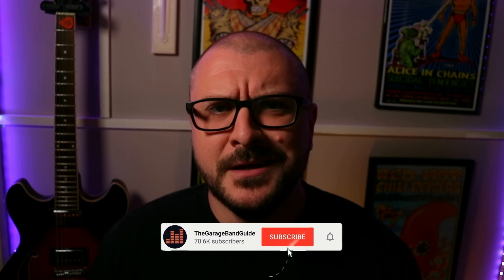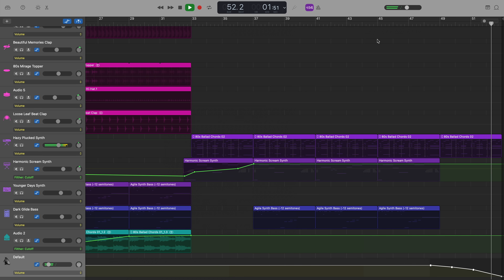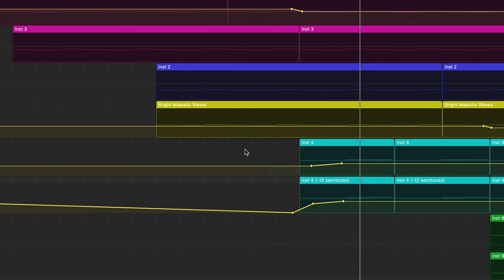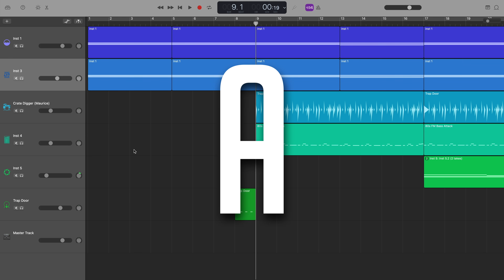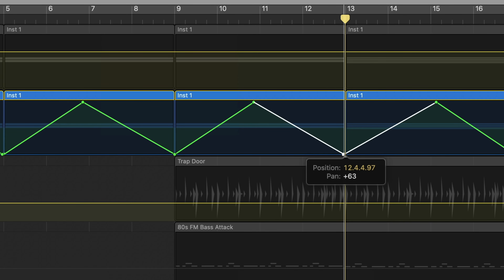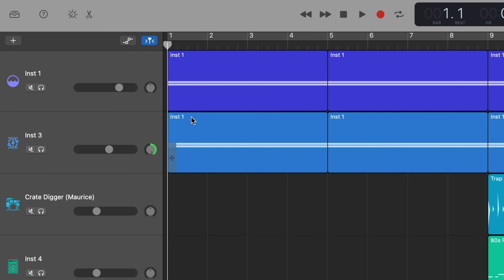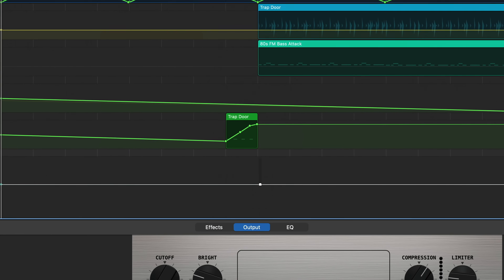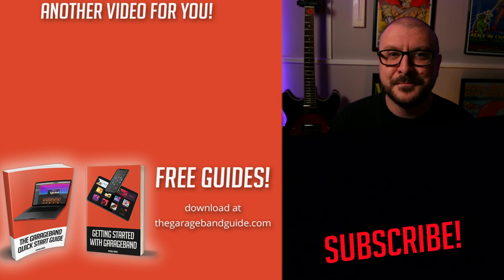How to use GarageBand Automation // 3 Tips You NEED to know!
In this video I share 3 tips that will help you get the most out of Automation in GarageBand for Mac.

Learn how to create an automated fade out, automated fade in and work with individual track volume automation.
I also demonstrate how to automate panning in your GarageBand project and show how you can use GarageBand's automation to affect specific plugin parameters.

———TIMESTAMPS———

00:00 Hello
00:35 Volume Automation
03:47 Pan Automation
06:07 Effect Automation

———FREE GUIDES———

———GEAR———

———SOCIALS———